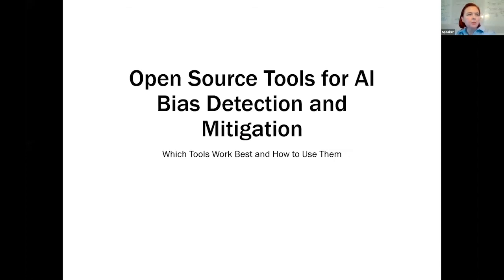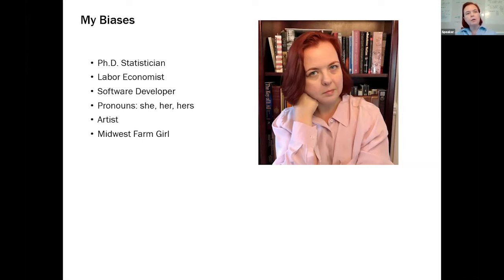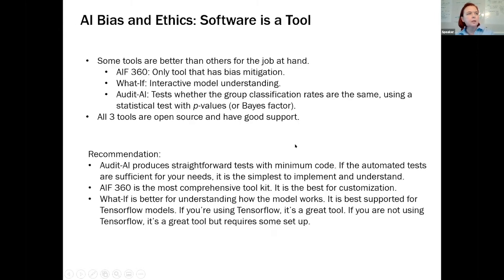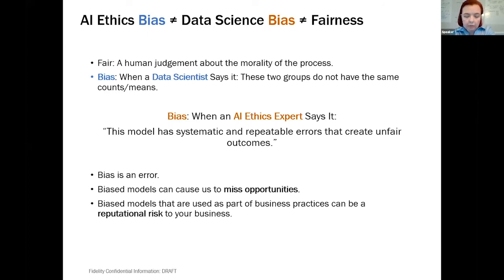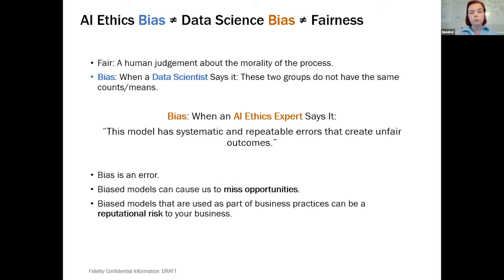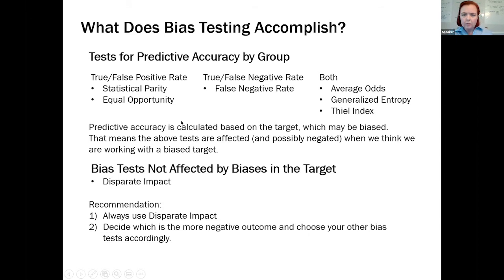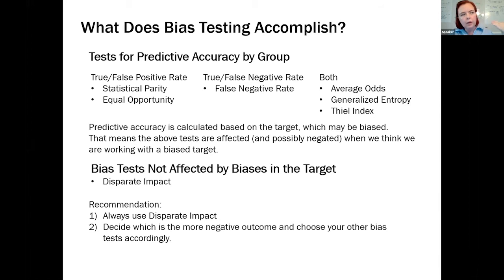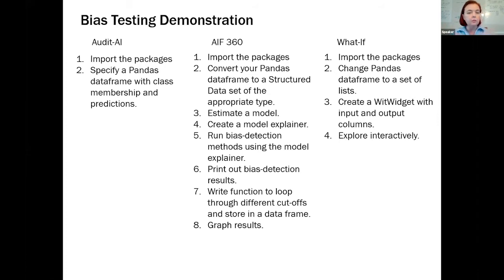AI Bias Testing and Mitigation: How to Choose the Right Open Source Tools - Melinda Thielbar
Presented by: Melinda Thielbar, Fidelity Investments
Presented at All Things Open 2020 - Machine Learning/AI Track

Abstract: Most AI researchers acknowledge that AI models can “learn” unwanted biases, but there is very little guidance on how to actually implement bias testing or what to do when bias is found. This talk will focus on how to choose the right bias tests for your model, and how to de-bias an AI model that fails those tests.  We’ll compare and contrast three major open source software packages for AI bias testing and mitigation: AIF 360 from IBM, Google’s What-If Tool, and Audit AI from Pymetrics.